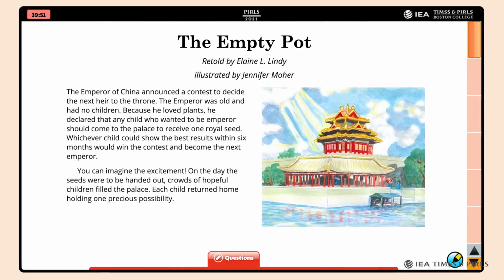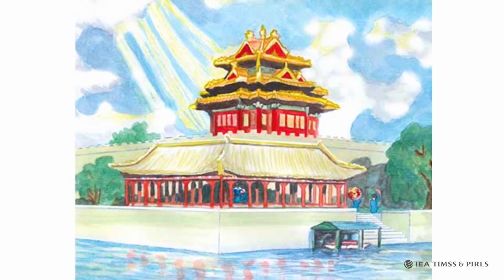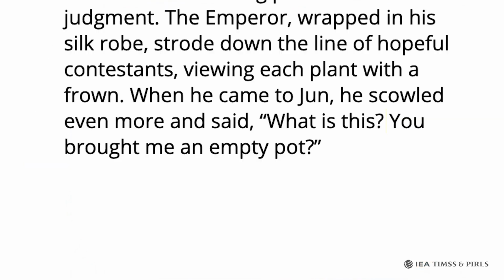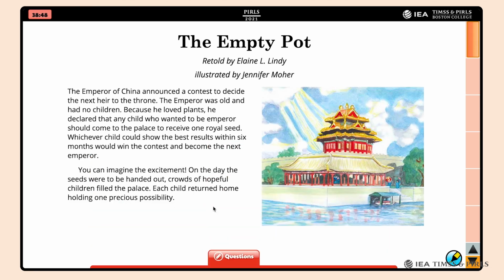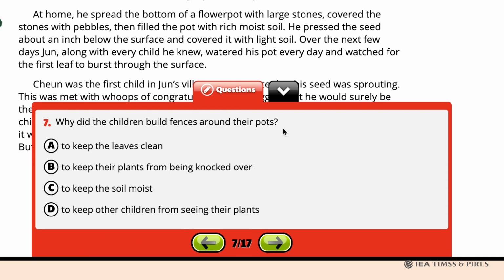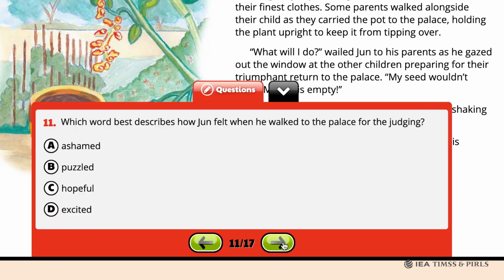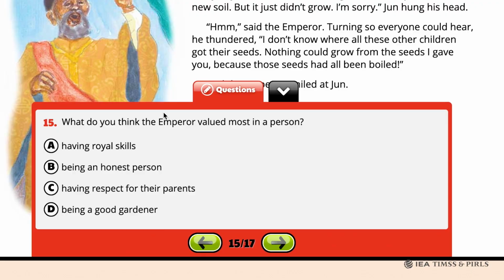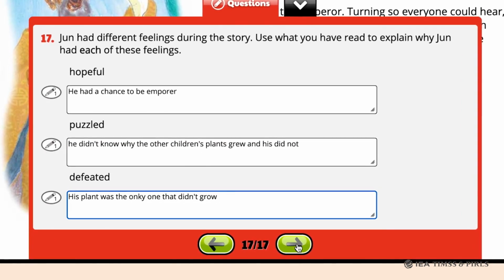PIRLS 2021 – Demo Empty Pot